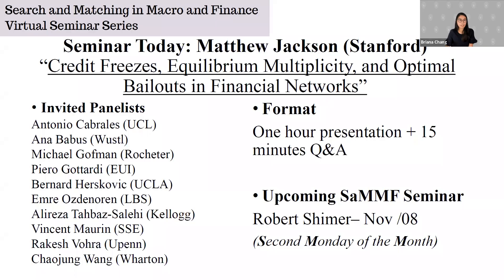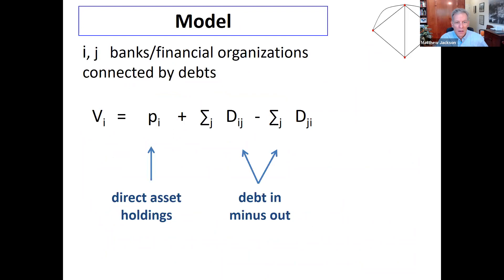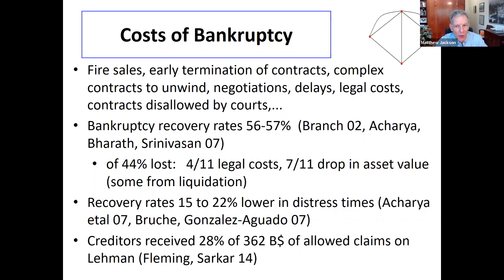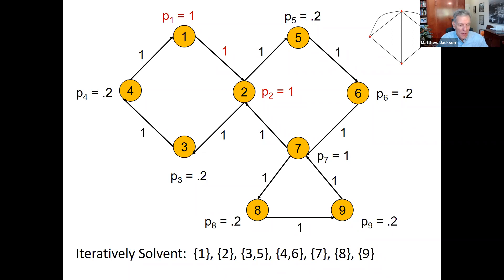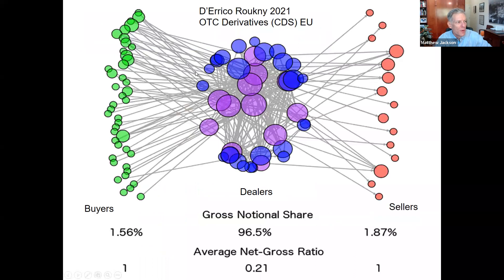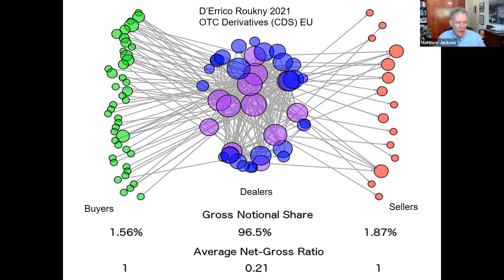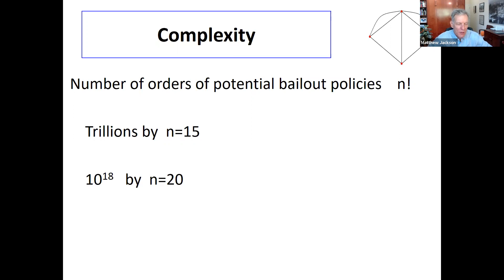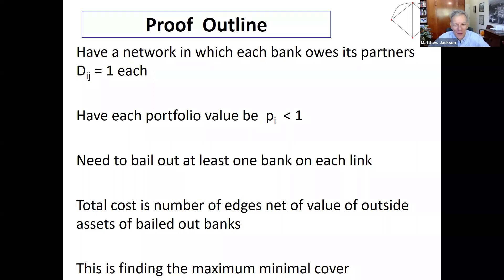Matthew Jackson (Stanford) “Credit Freezes, Multiplicity, and Optimal Bailout in Financial Networks”